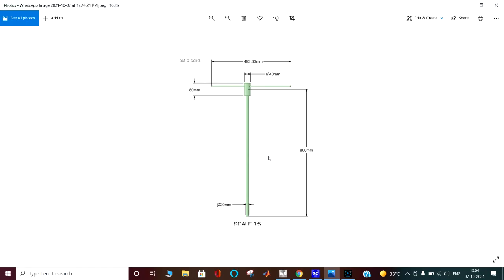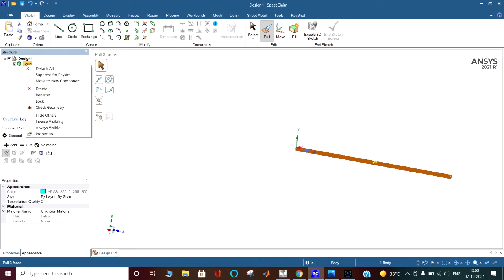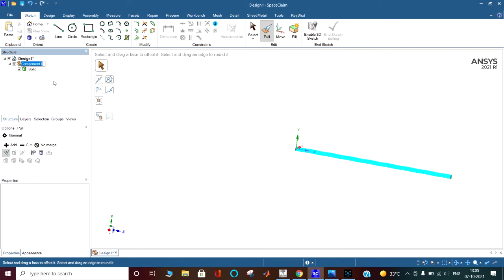L6- Move and pull tool for designing Torsion experiment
Here we will come to know the designing step of torsion experiment set up and how to use move tool of spaceclaim